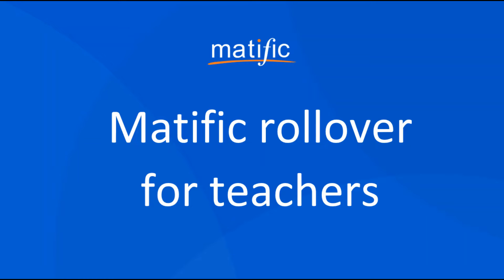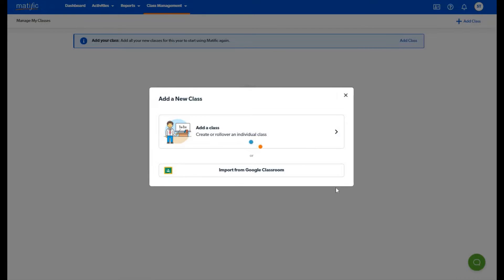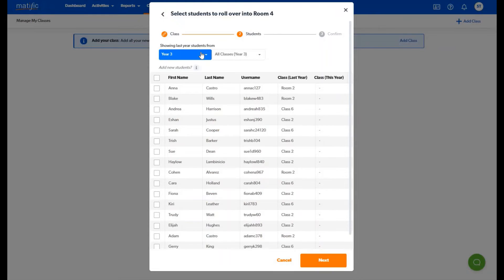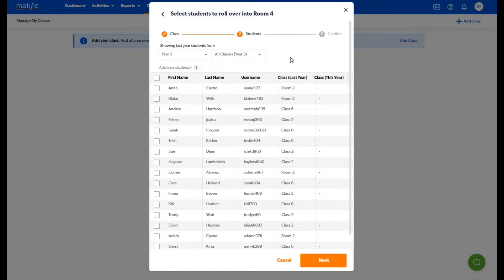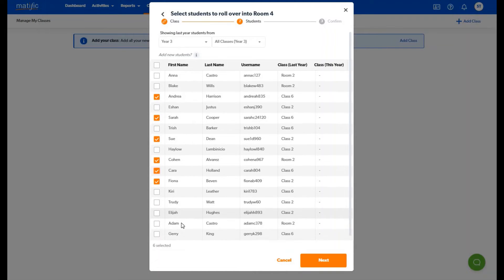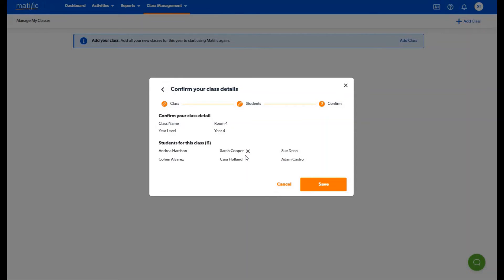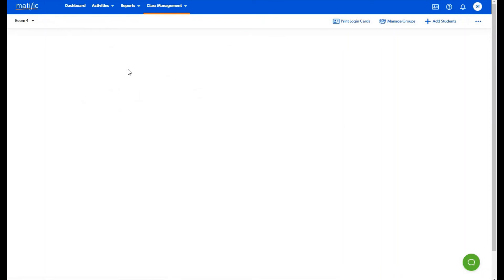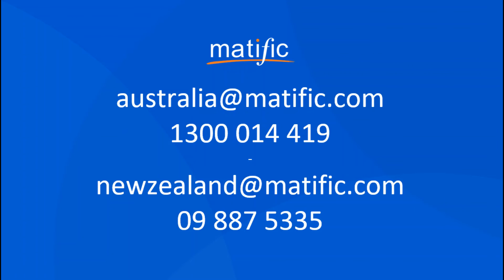Rollover Process - For Teachers | Matific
We look forward to sharing more exciting things coming up next year but, first things first. ROLLOVER! 🥁

Rollover will be live on the 1st January 2022 and it's easier than ever!️

Matific is an award-winning digital mathematics resource for 4-12 year olds.
✔️ Award-winning K-6 digital maths resource
✔️ Developed by academic experts from Harvard, Stanford and Berkley
✔️ Proven to help improves maths results by 34%
✔️ Game-based adventure and activities that bring excitement and fun to maths.